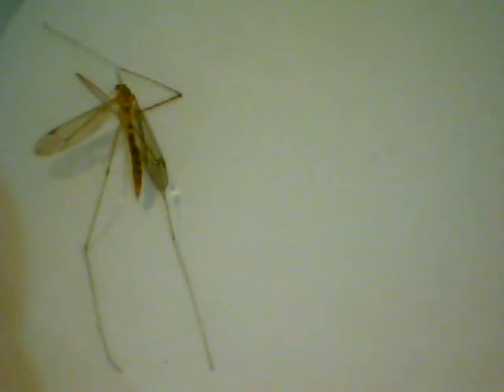BIG MOSQUITO IN THE HOUSE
THIS MOSQUITO IS SO BIG IT WAS SIZE OF BIG QUEEN HONEY BEE WITH ITS LEGS WIDE OPEN  COMING TO BITE WAS VERY SCARY WHAT THE HELL OF A THING IS THAT